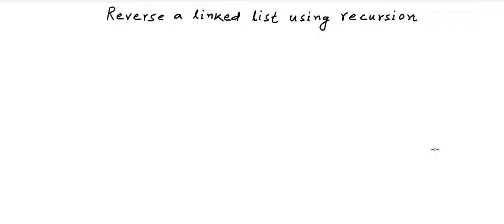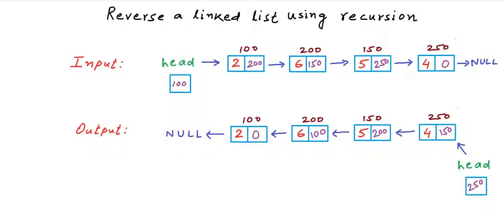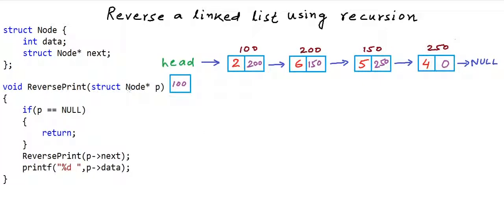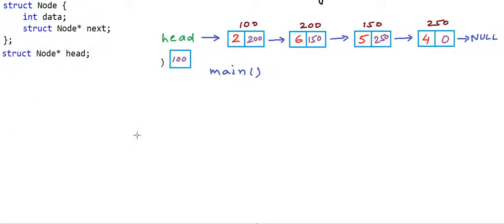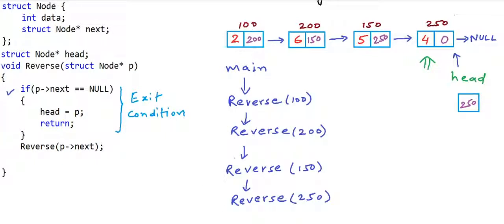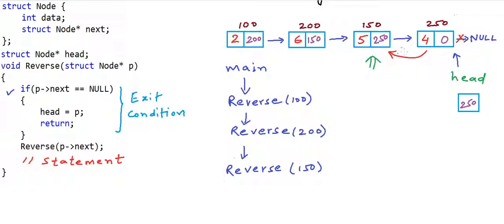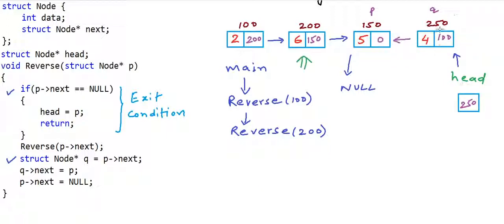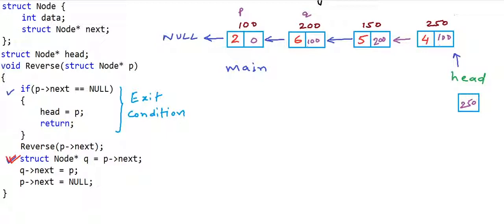Reverse a linked list using recursion